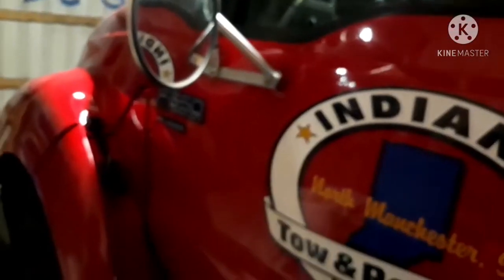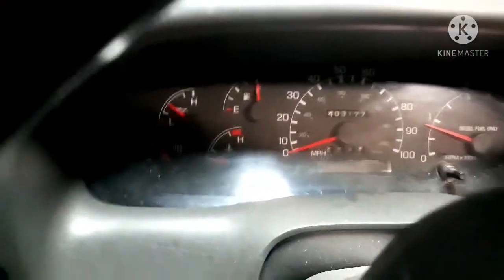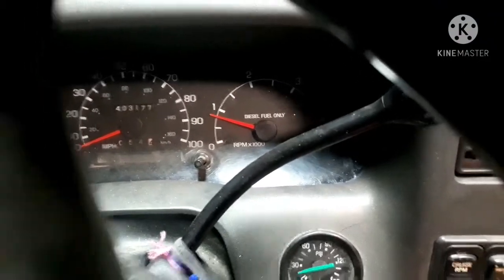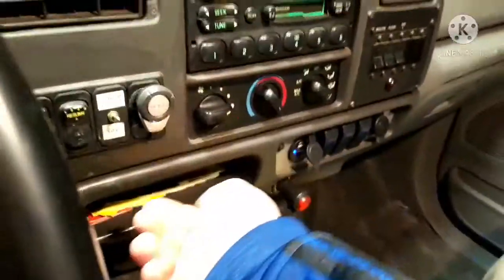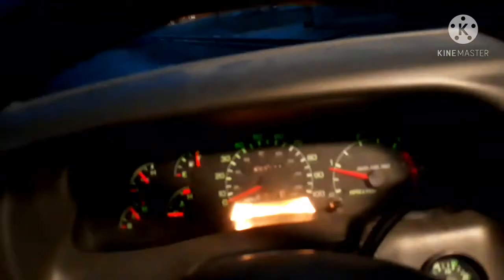07 F650 coldstart and move with brand new batteries and plugged in